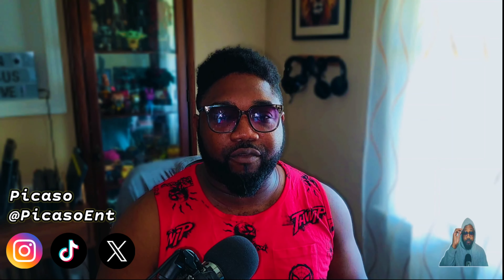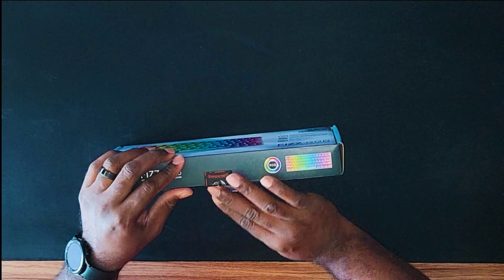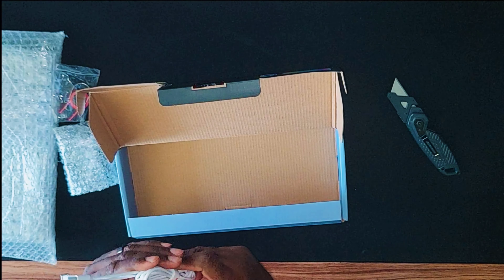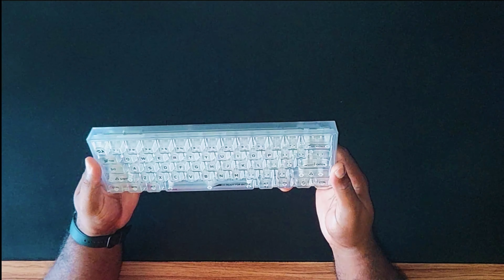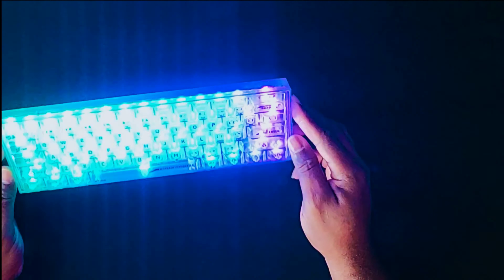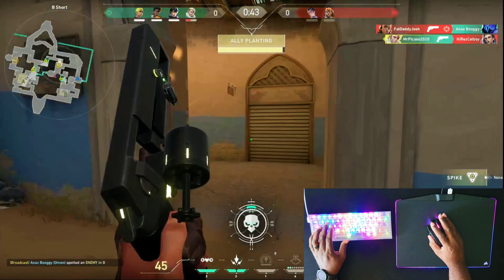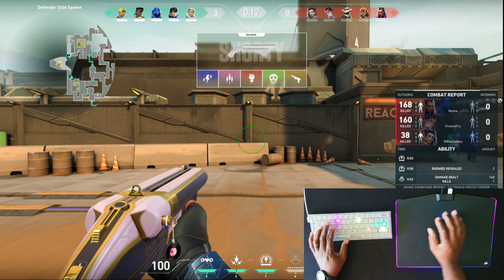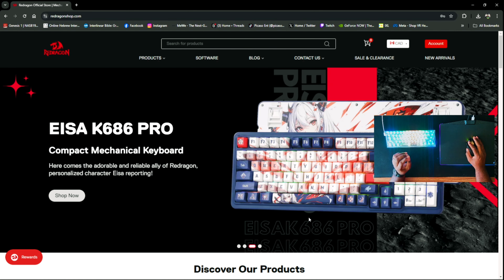*Redragon FIZZ K617*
Welcome to a new video, folks.
Today, thanks to the amazing folks at Redragon, we have a special unboxing and review for you all.
Even so, all thoughts and opinions shared are my own, and Redragon had no editorial input in making this video.
So sit back and enjoy the video.
Be blessed, and stay blessed.
Cheers.